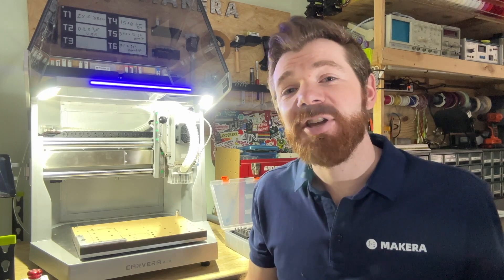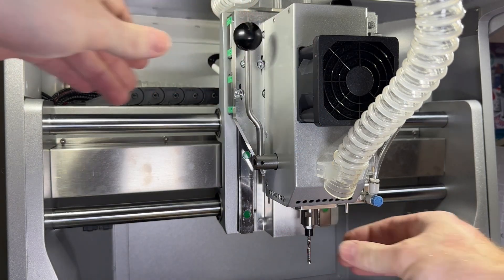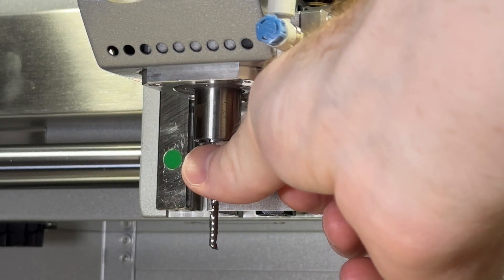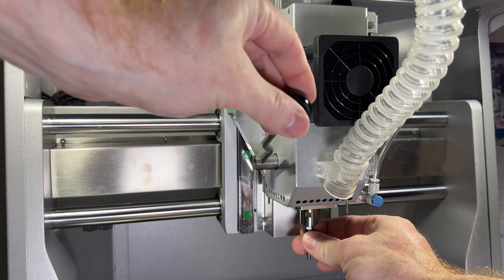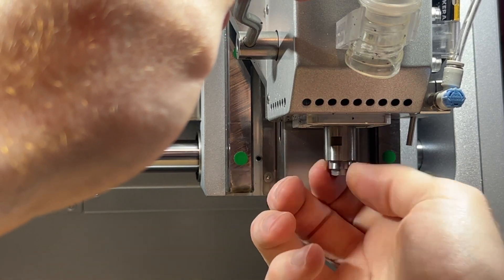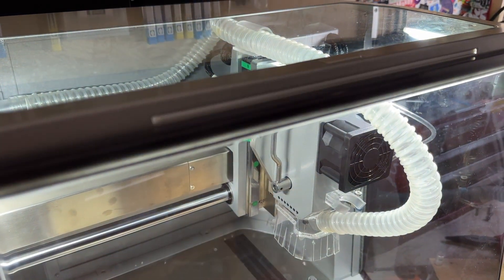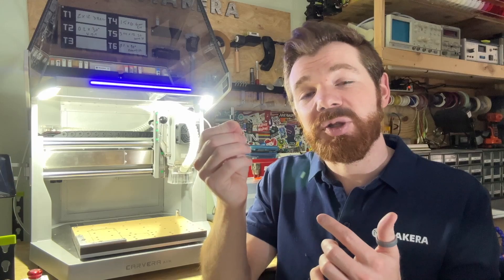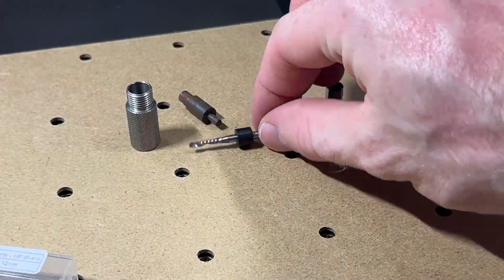How to Change the Tool on the Carvera Air Desktop CNC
In this video, we are guided through using the Quick Tool Change System on the Carvera Air Desktop CNC by Makera! The Air is equipped with a unique tool change system which allows for users to connect an easily swap the bit (also known as a cutting tool) on their CNC.